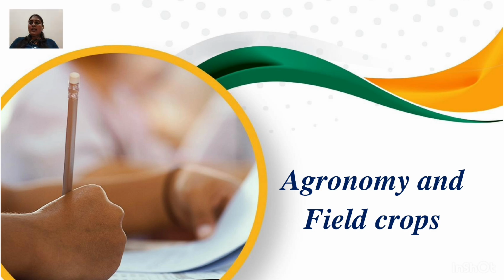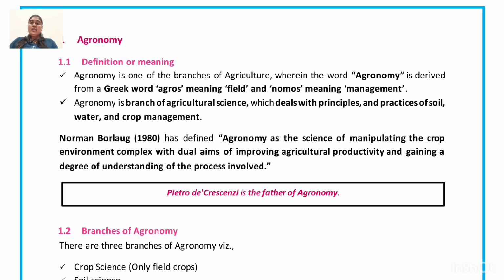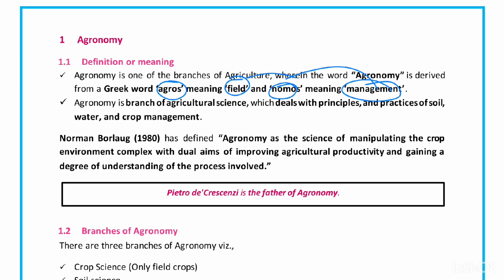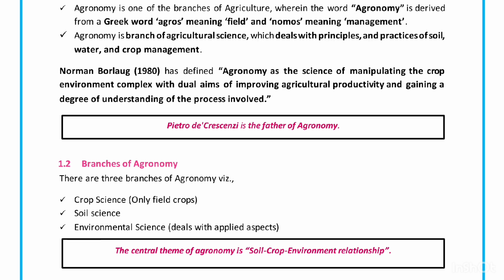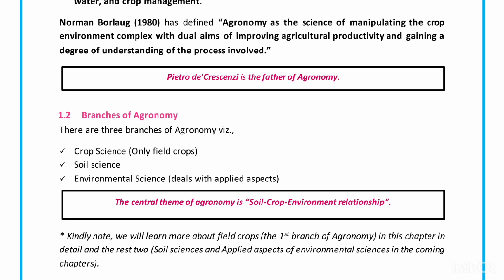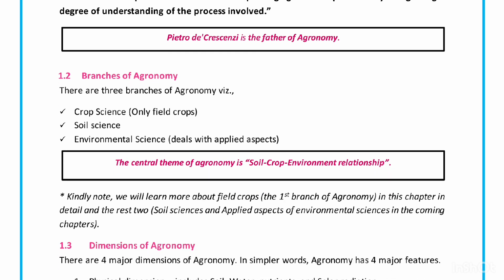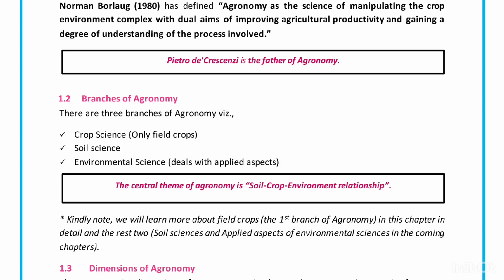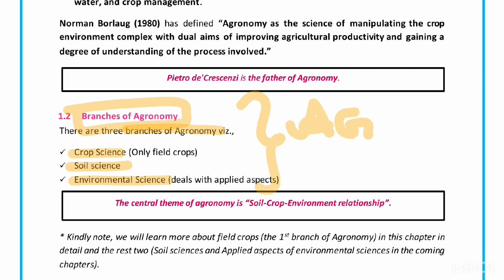ch:2 Agronomy and field crops/NABARD GRADE A/part-1/ARD static